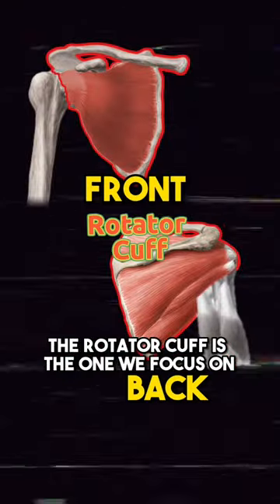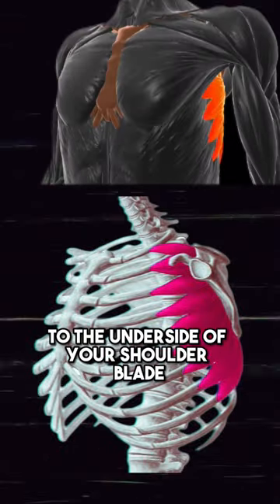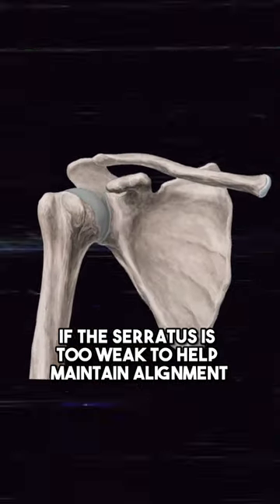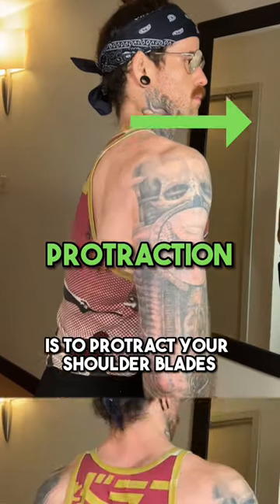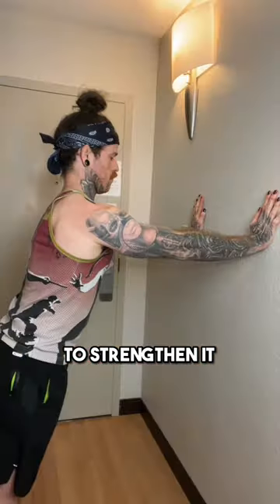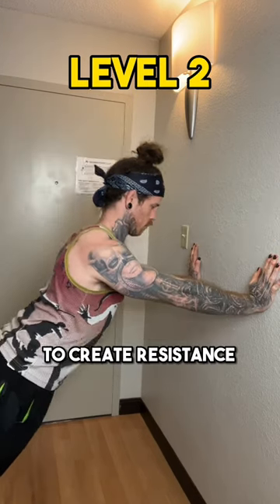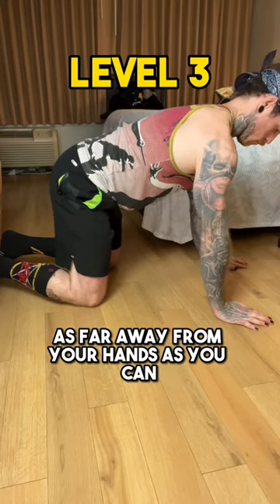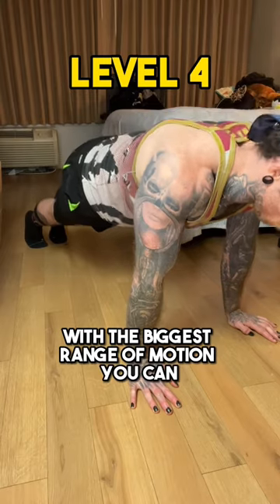The SERRATUS is the LAW - Train This Neglected Shoulder Stabiliser Or Else!